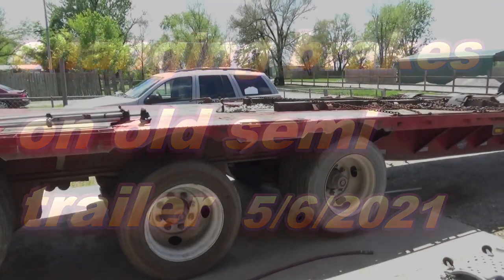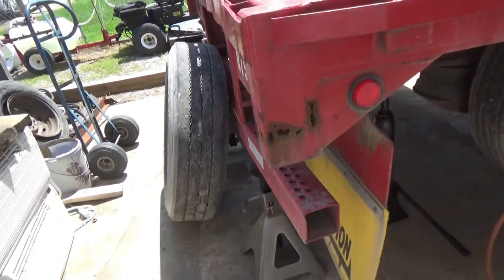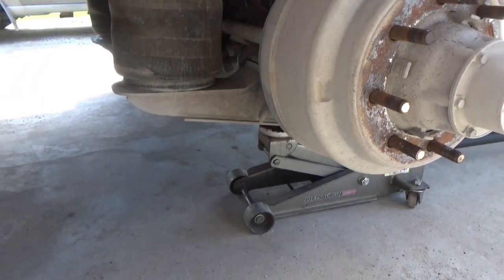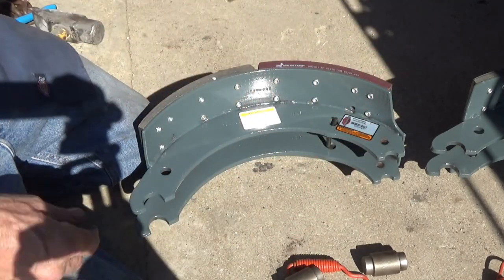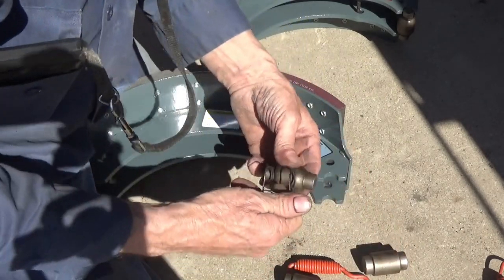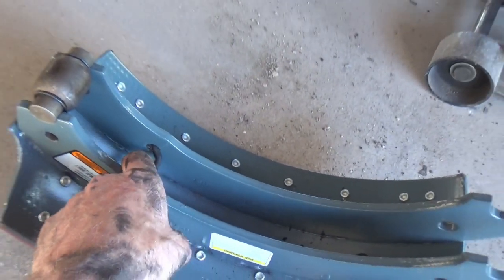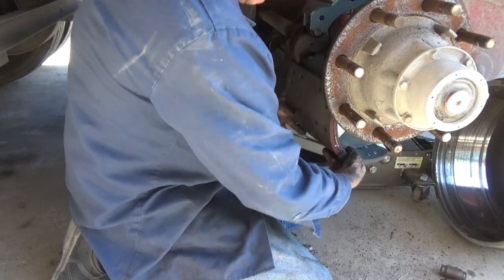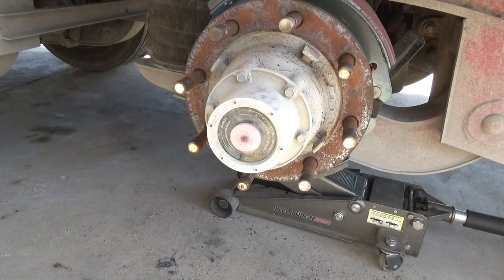Changing brake shoes on an old semi trailer